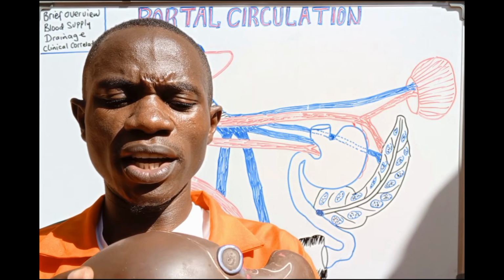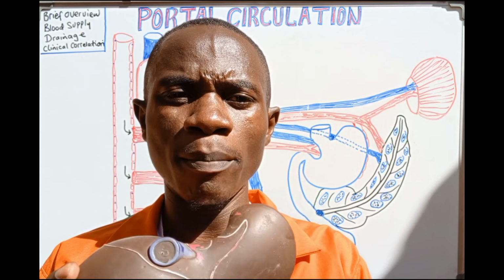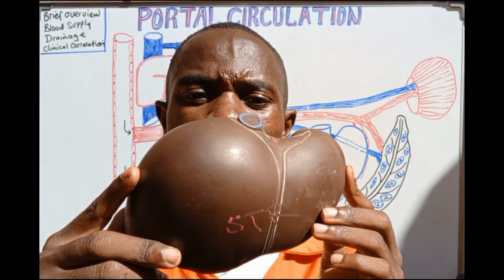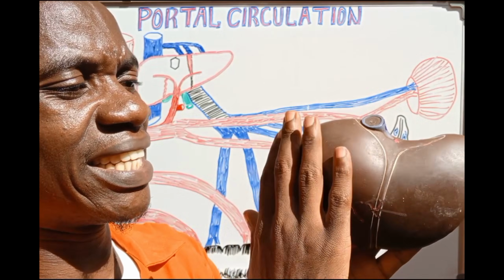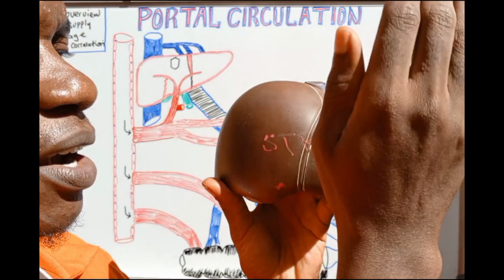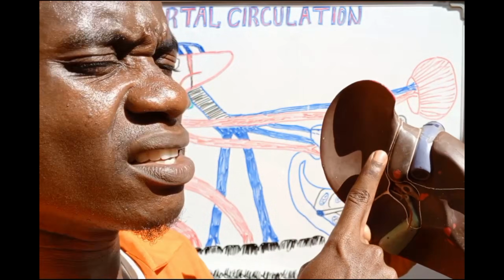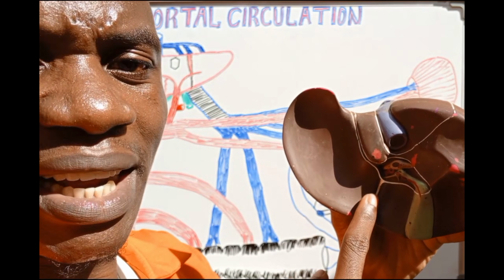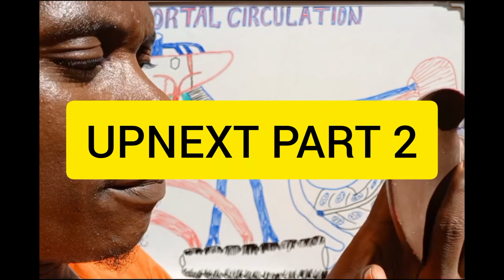Human Anatomy Liver practical Part 1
TUMNAD LECTURES describes liver lobes practically